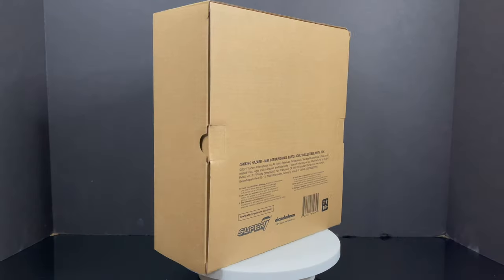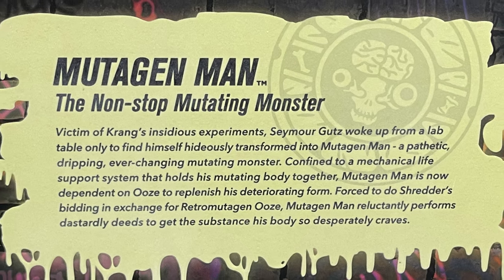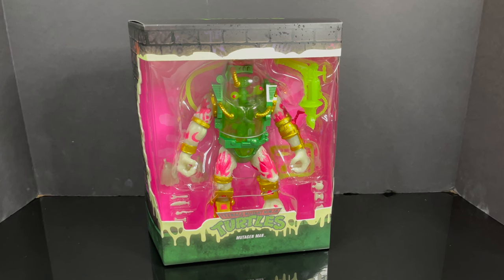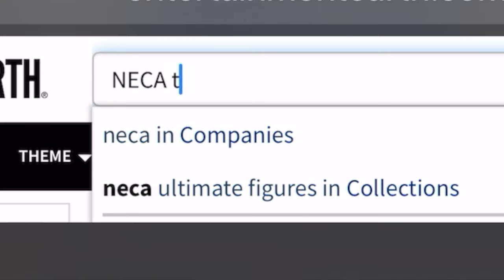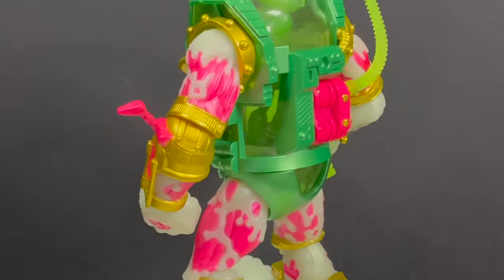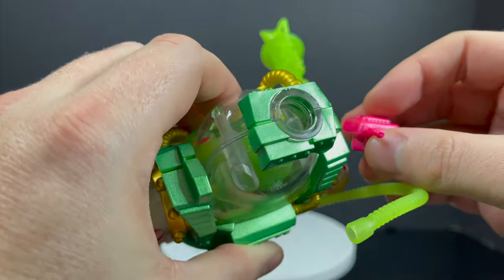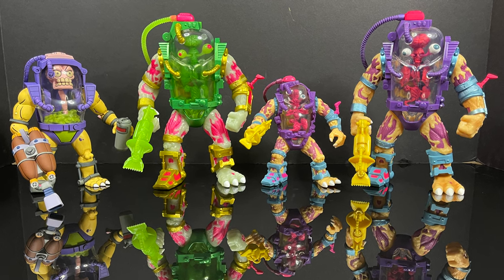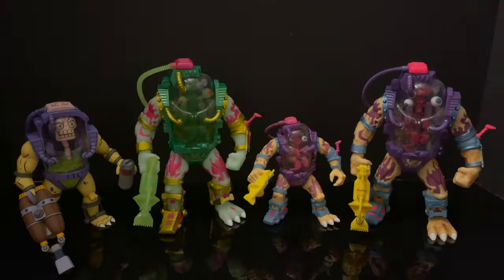2022 Glow in the Dark MUTAGEN MAN | TMNT Ultimates | Ent Earth Excl | Super 7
everything you need to know about the new Super 7 MUTAGEN MAN, that is a TMNT Ultimates Exclusive to Entertainment Earth!

maybe you want this GITD Mutagen Man,
checkout the link below for all your TMNT needs!